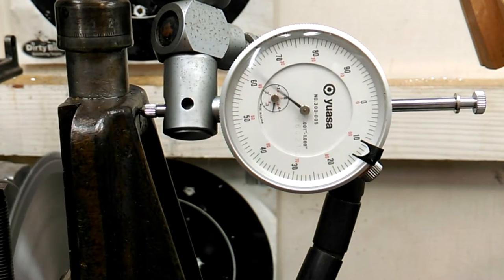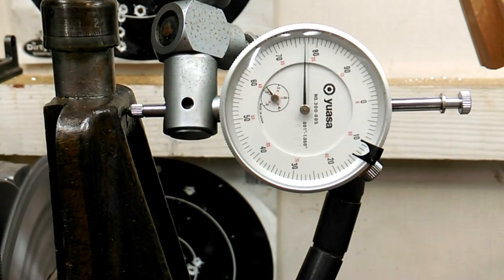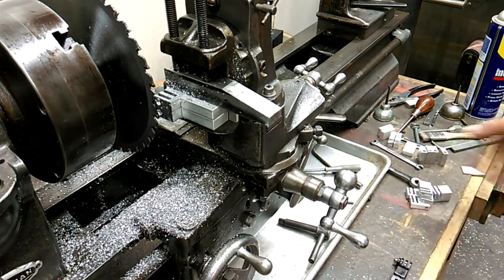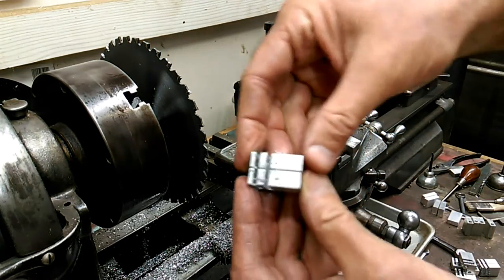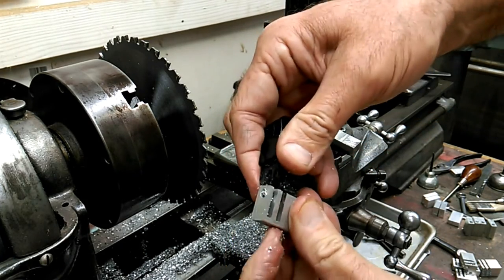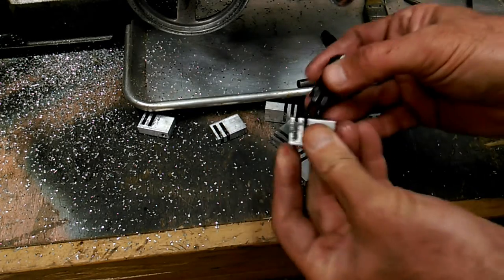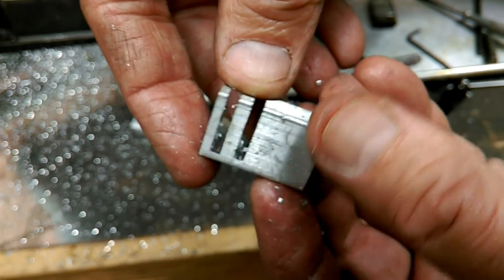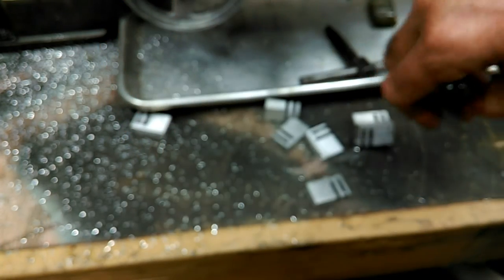Atlas Lathe - More Adventures with the Circular Saw Blade!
I've seen plenty of creative slitting solutions on the internet.  Add the metal cutting carbide saw blade to the list.  I make custom metal camera mounts.

There are a lot of aluminum GoPro adapters, I’ve tried many of them.  They look like the plastic components and of course they are much stronger.  This makes them difficult to compress and tighten.  Some of the screws come with wrenches because they are too difficult to hand tighten.

This adapter is unique in its design providing the strength of aluminum and still being easy to compress.  You can see that its thin and light.  It’s asymmetrical.  I call it the “Key” because it reminded me of a skeleton key.

This GoPro style camera adapter is custom designed and comes with the FenceClip to securely attach a camera or cell phone to a chain link fence.  We’re making it easier to get great game video.  You can purchase the FenceClip at TheFenceClip.com